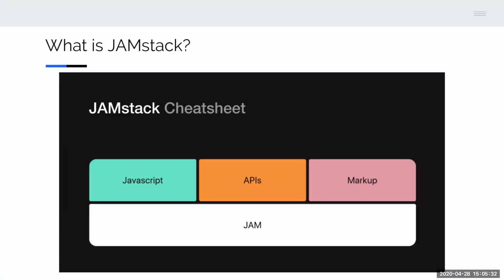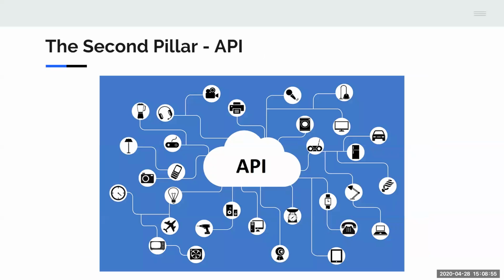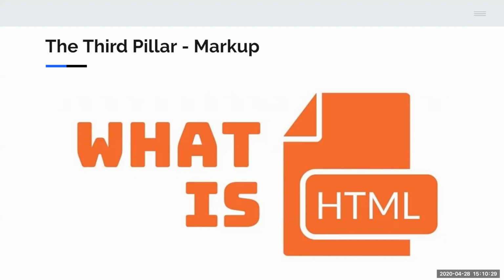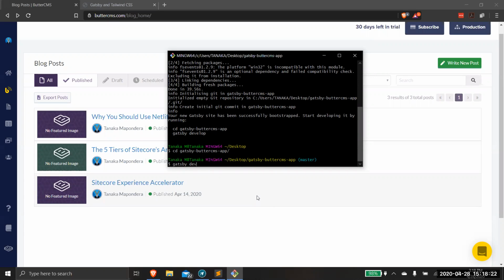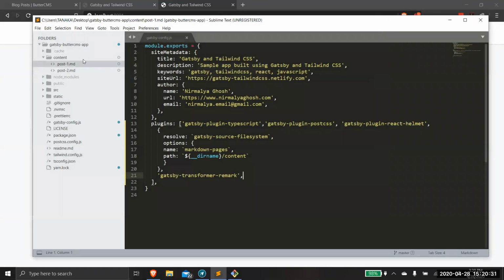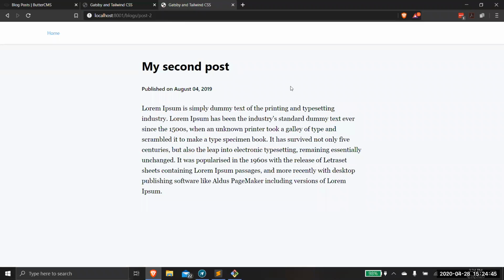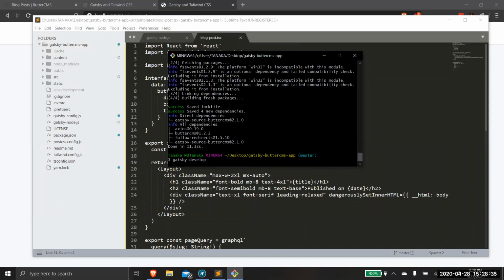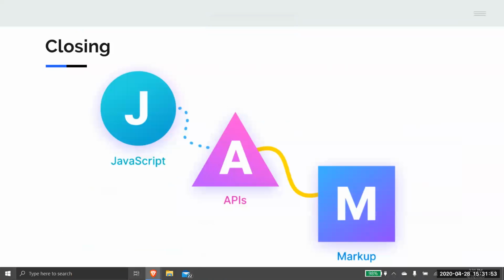Adapt & Thrive with JAMstack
This video introduces you to JAMstack. A relatively new web architecture framework that is designed to help change the way we build and publish websites. Learn why it is worth adopting & how you can get started today